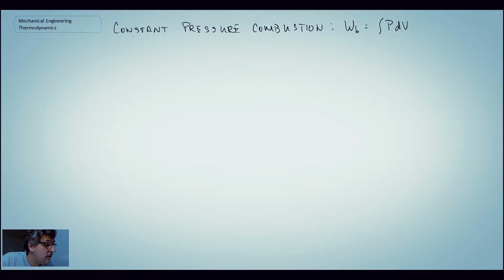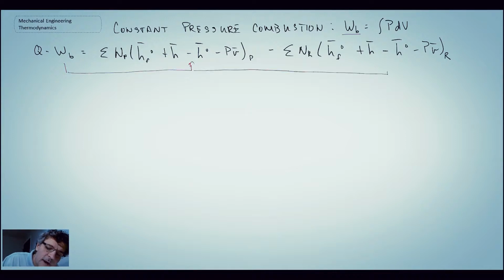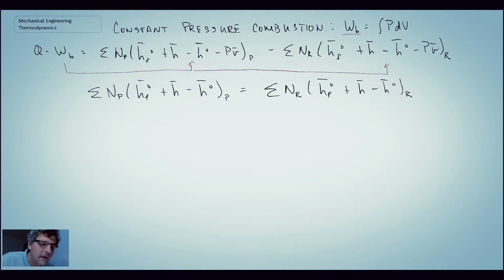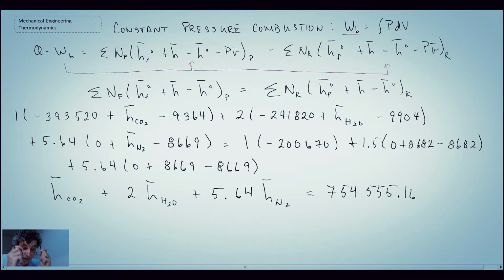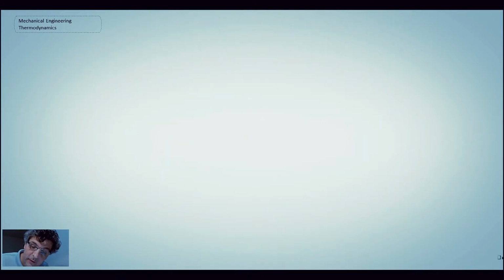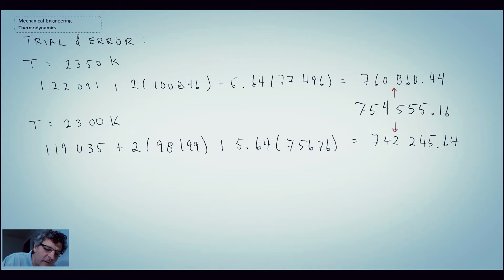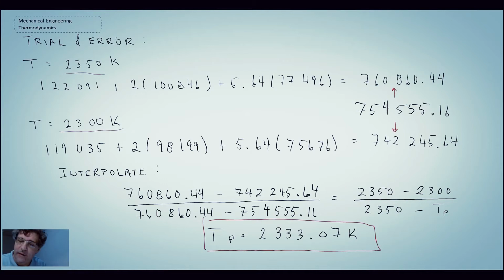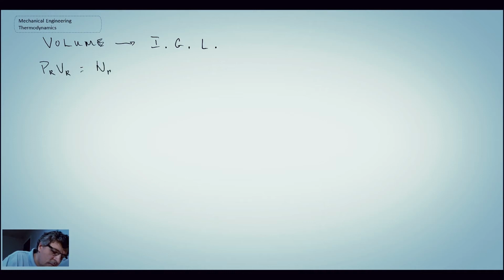Mechanical Engineering Thermodynamics - Lec 34, pt 4 of 4: Example - Adiabatic Flame pt iii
Mechanical Engineering Thermodynamics - Lec 34, pt 4 of 4: Example - Adiabatic Flame pt iii. (كورس ديناميكا حرارية)
source: Cengel and Boles, Thermodynamics, 3rd Edition